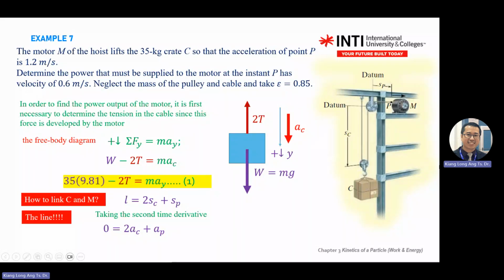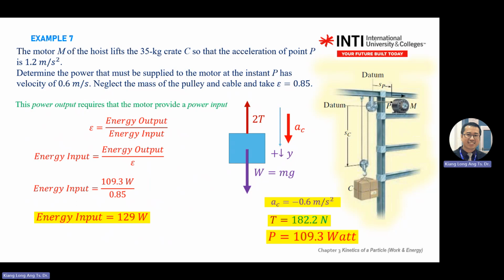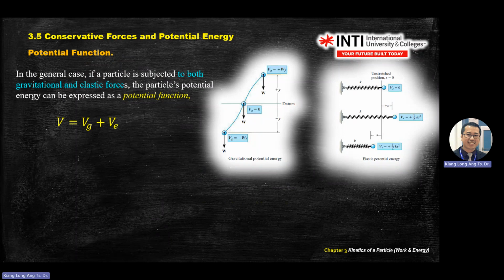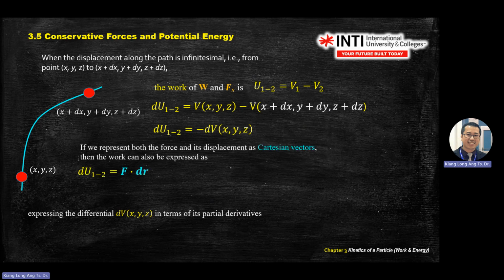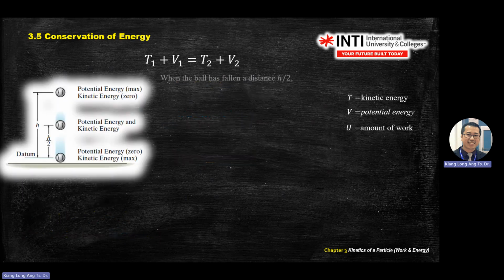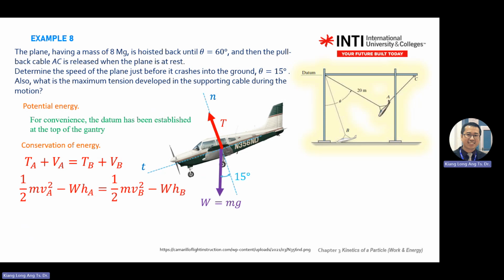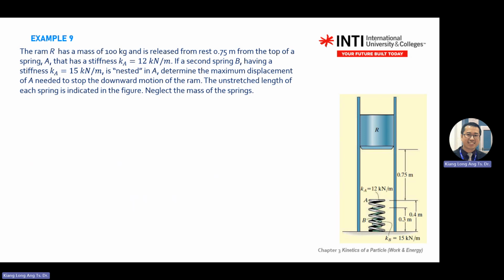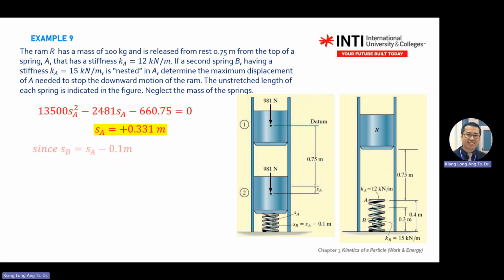Chapter 3b-ii Kinetics of a Particle (Work & Energy)